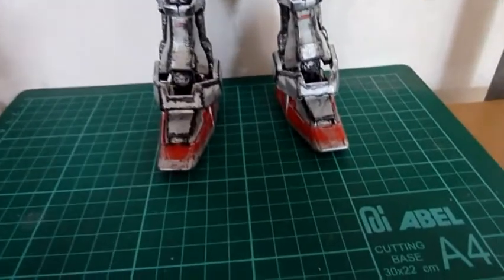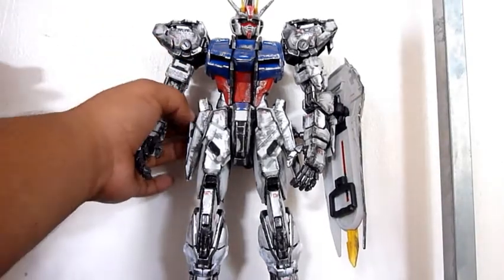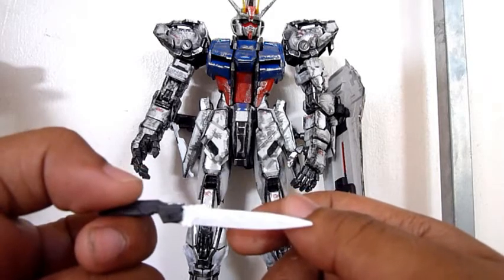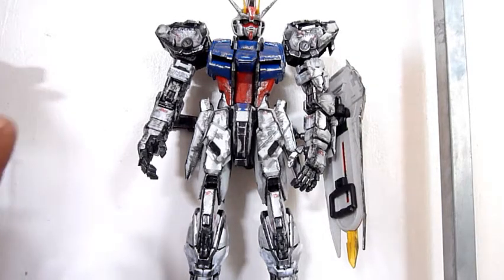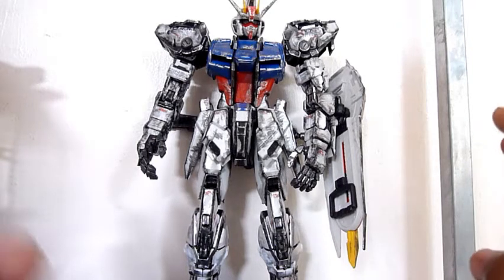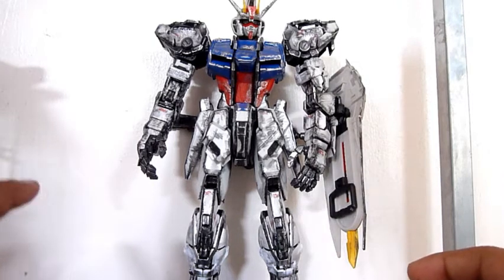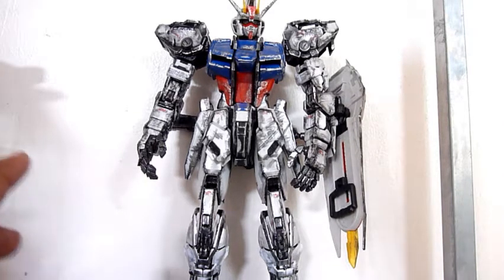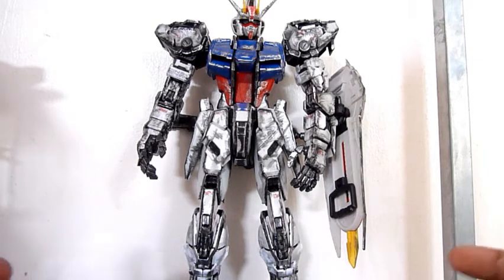PG (GHD) Strike Gundam: Update (Part 11)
the finally update of my videos for my PG Strike Gundam (GHD).

I want to thank everyone who watched this video and all of my update video to this kit... :)